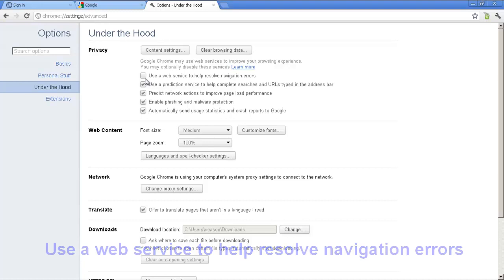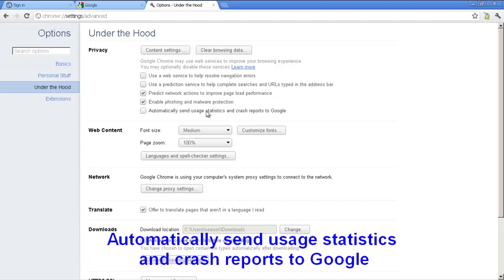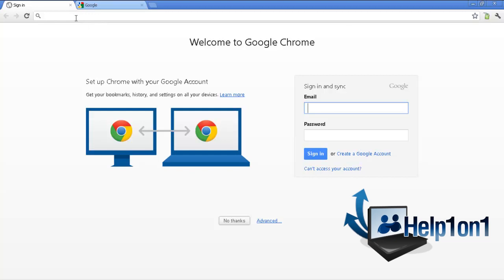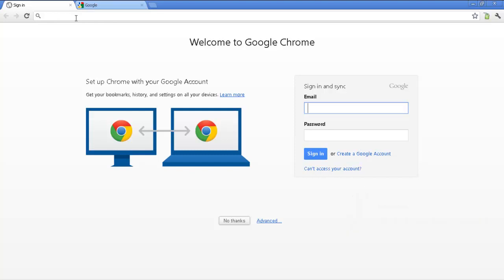How to make Google Chrome Faster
In this video I will being showing you How to make Google Chrome Faster.